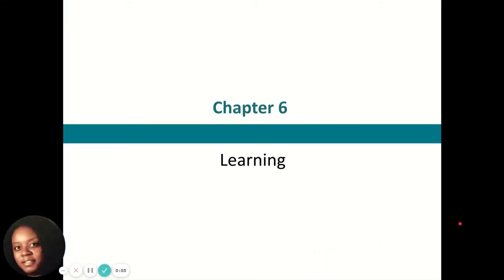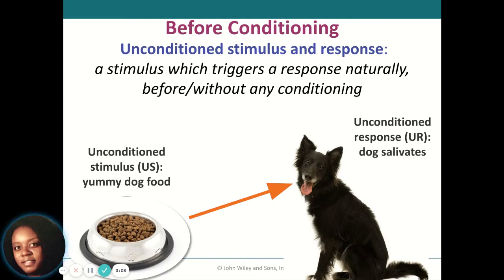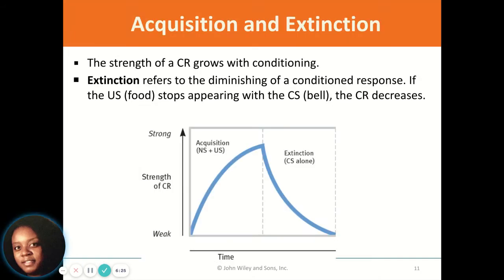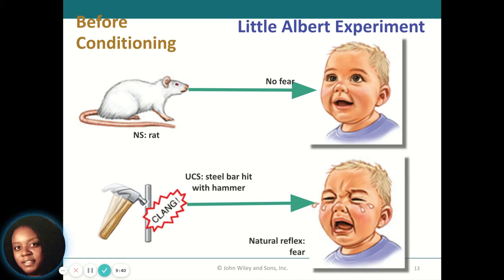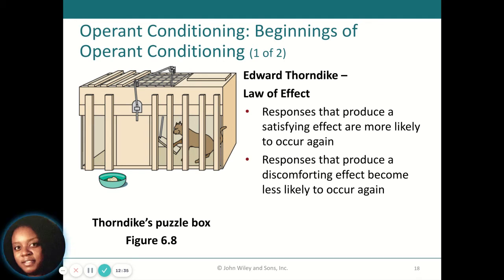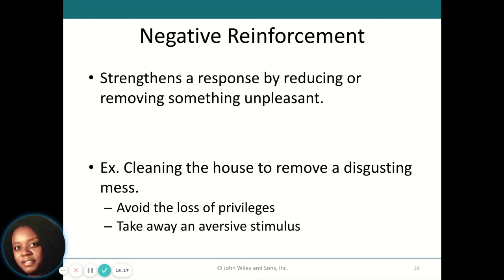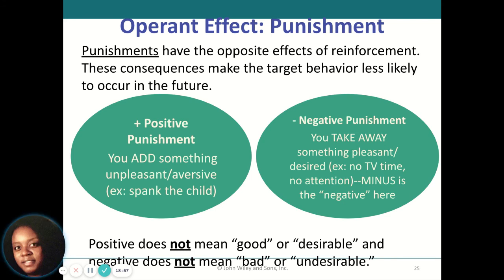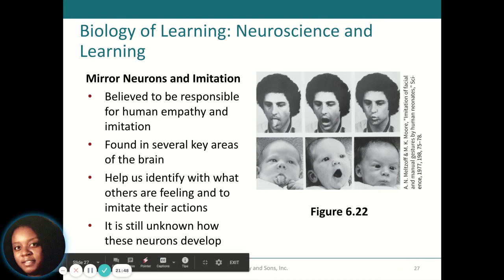General Psychology Learning